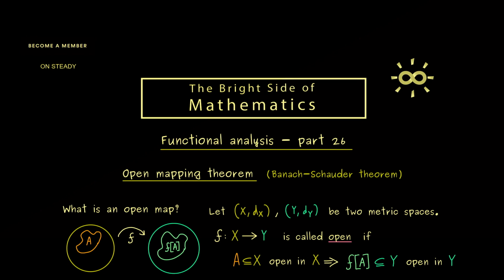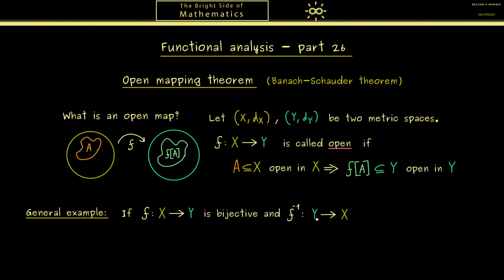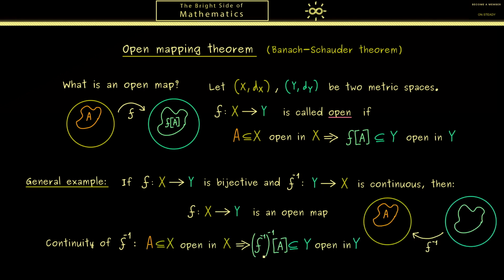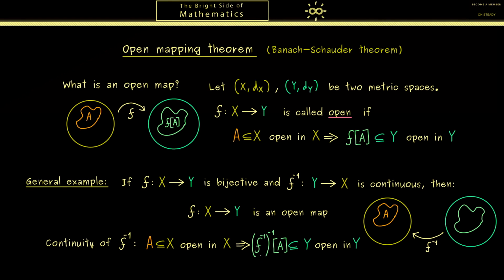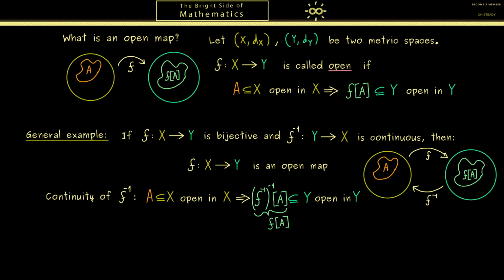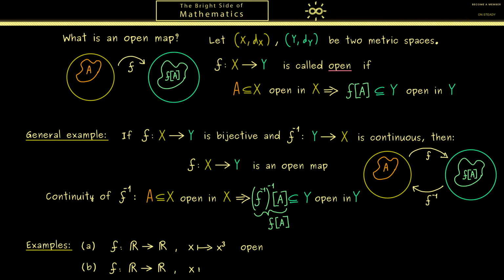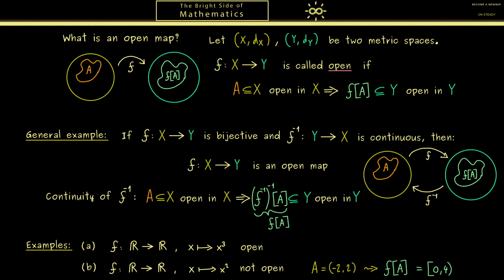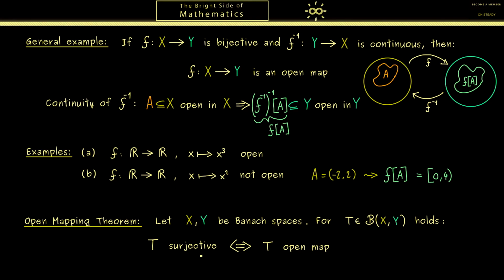Functional Analysis 26 | Open Mapping Theorem [dark version]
x

00:00 Introduction
01:15 General example
02:47 Examples
03:47 Theorem